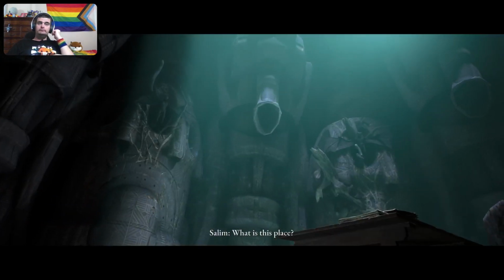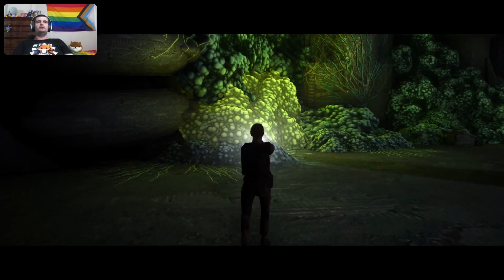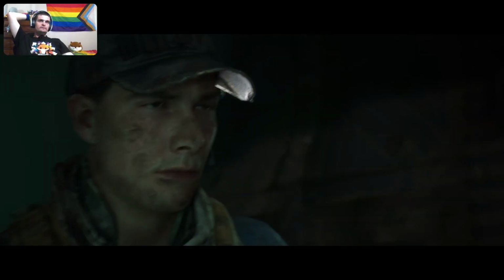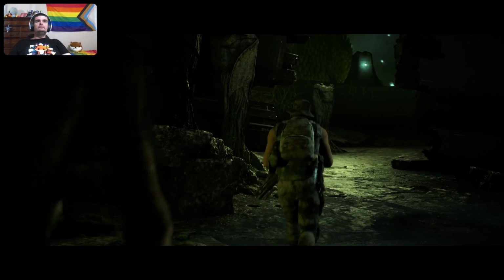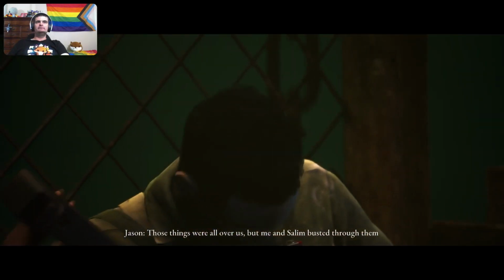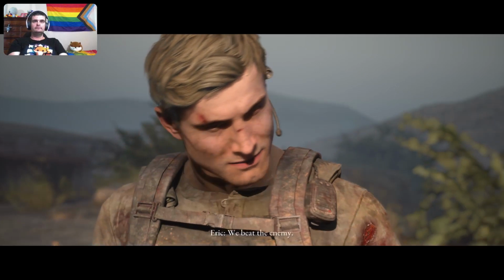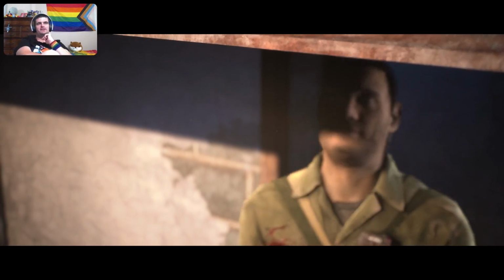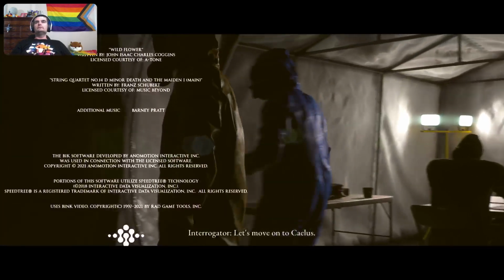Blowing the Motherlode | House of Ashes (Part Final)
Looks like the vampires were caused by alien parasites! Rachel finds out the truth, and one last stand tests everyone’s mettle!